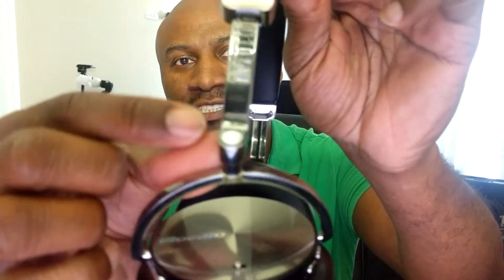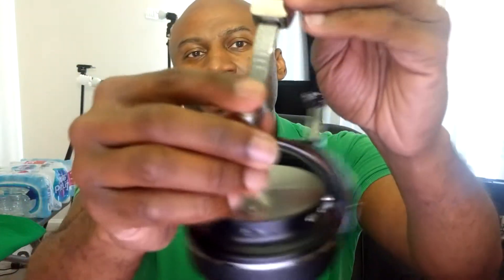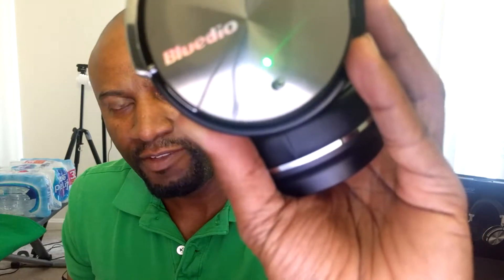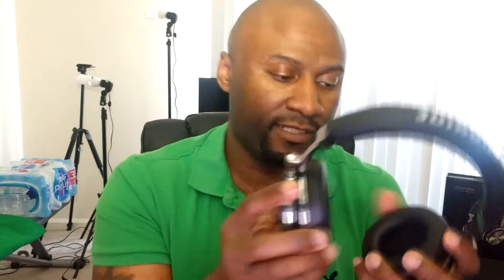Bluedio T4 (Turbine) Wireless Bluetooth Headphones Review - A Step Back??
This is my review of the Bluedio T4 (Turbine) Active Noise Cancelling Over-ear Swiveling Wireless Bluetooth Headphones with Mic.